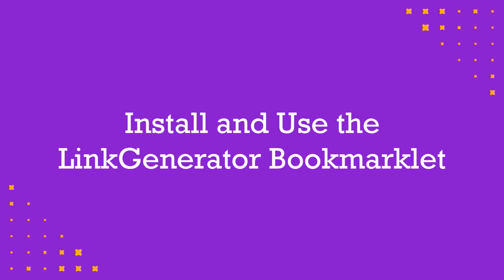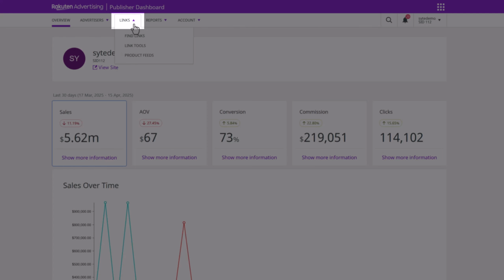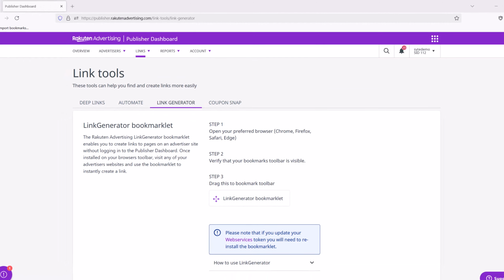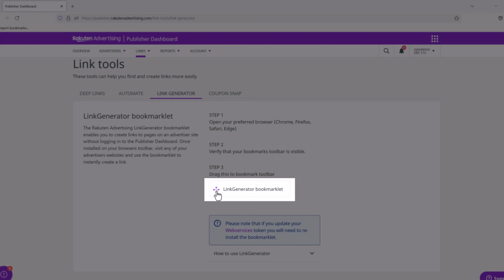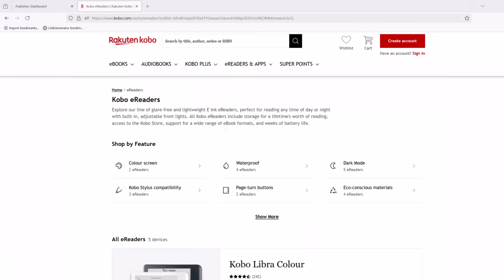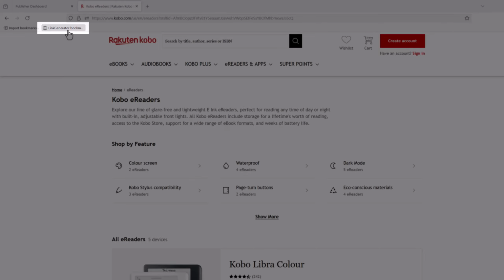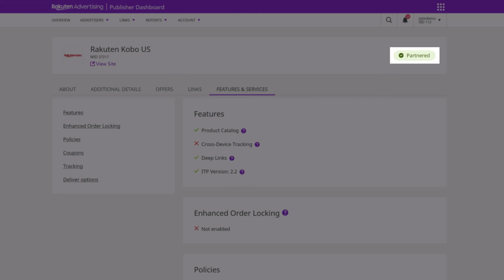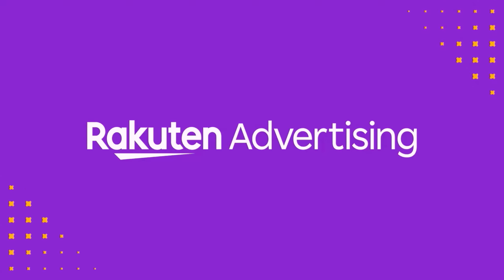LinkGenerator Bookmarklet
This video shows you how to install and use the LinkGenerator bookmarklet.